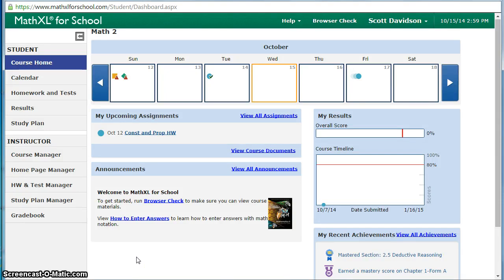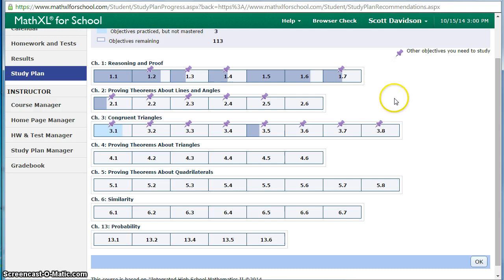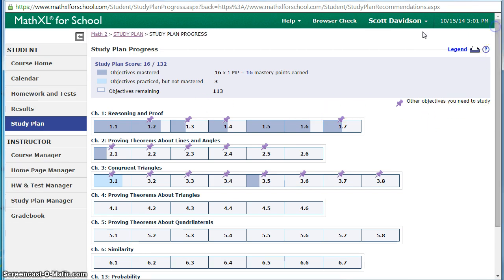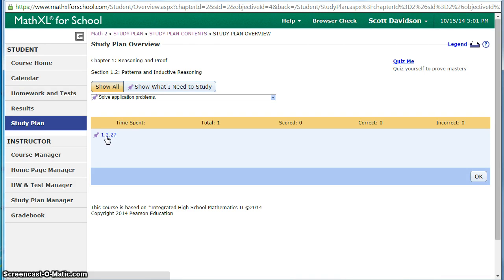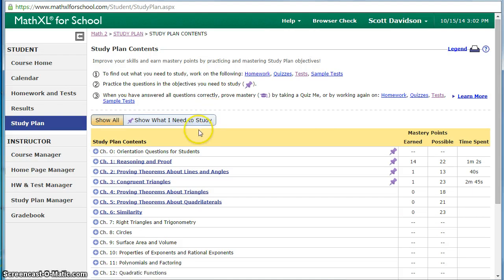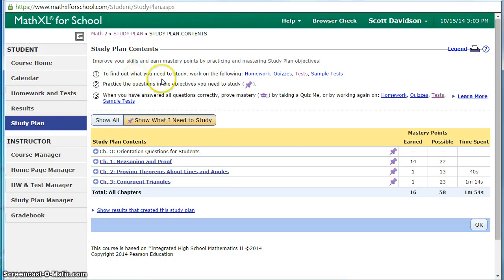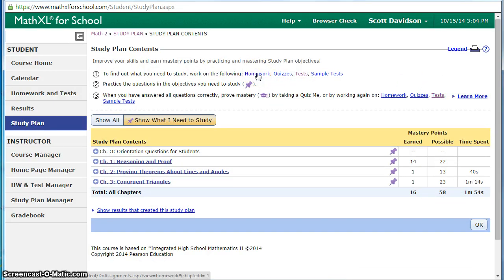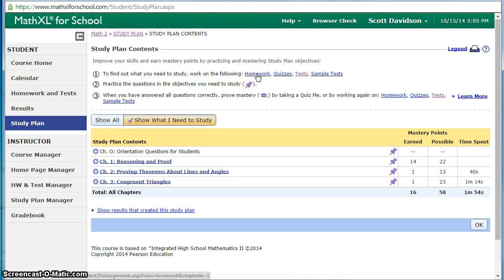Using the Study Plan on MathXLforSchool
Using Study Plan on MathXL for extra practice and meeting mastery objectives.